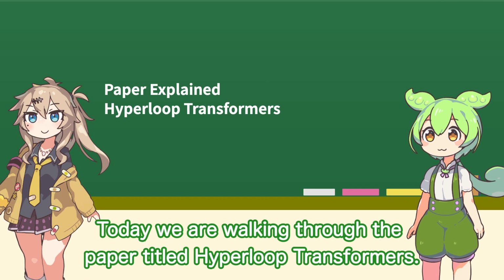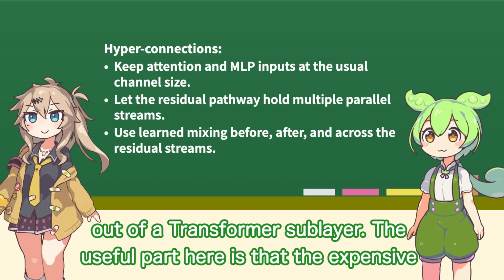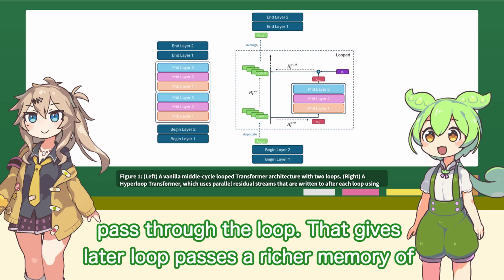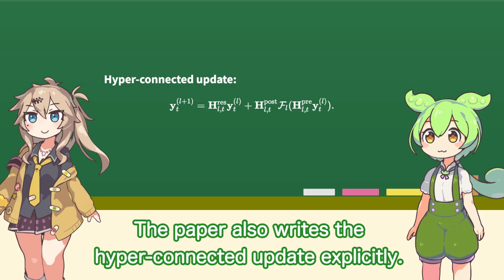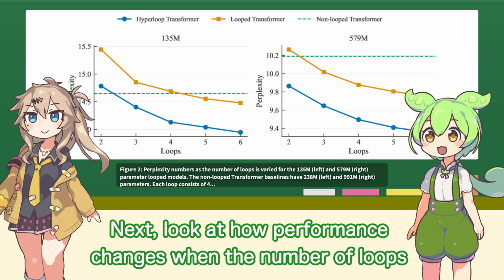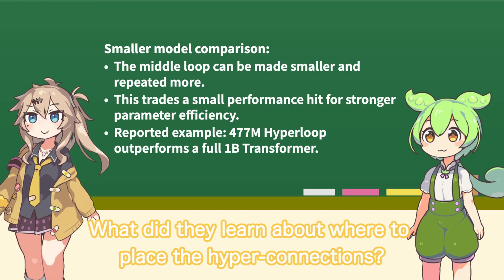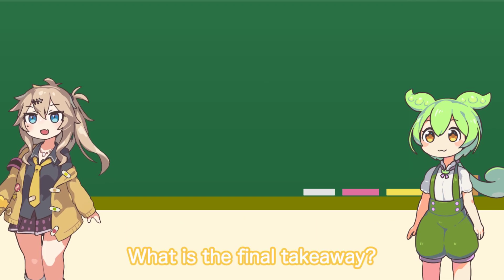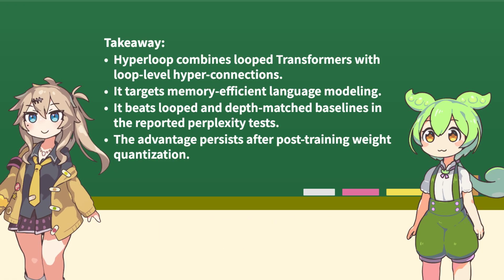[Zundamon's AI Paper Explained #31] Hyperloop Transformers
References
Zeitoun, Abbas, Torroba-Hennigen, Lucas, Kim, Yoon. 2026. Hyperloop Transformers. arXiv:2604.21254.